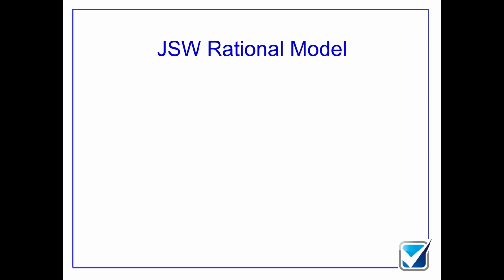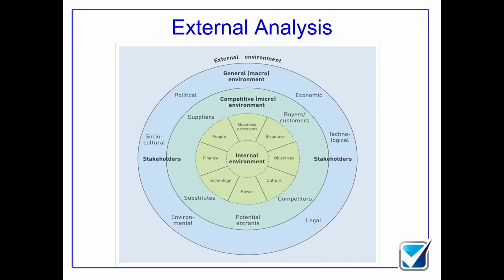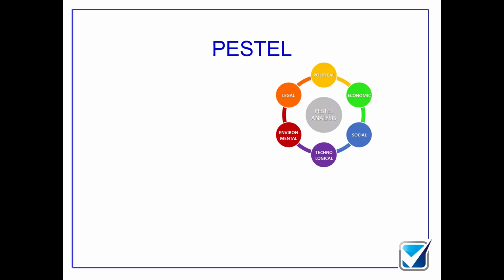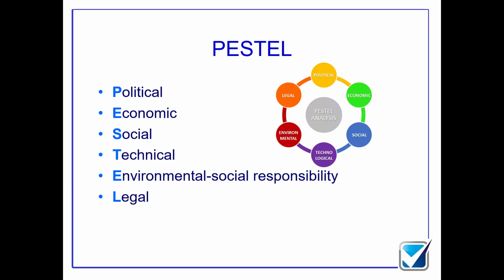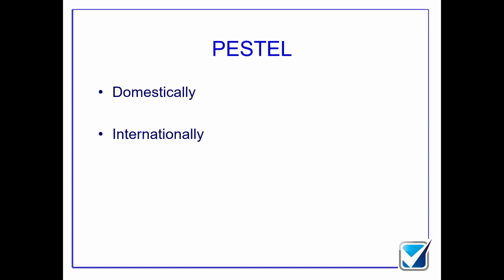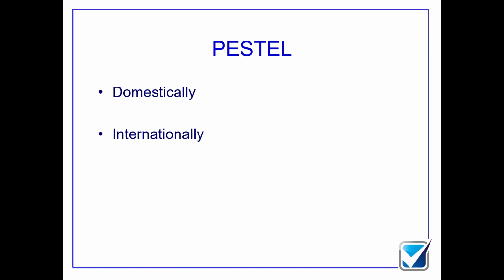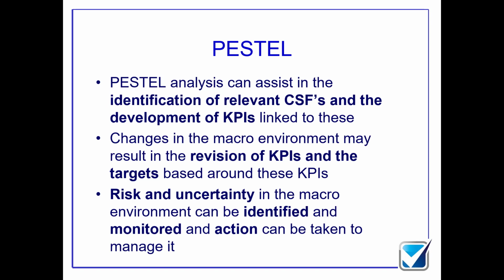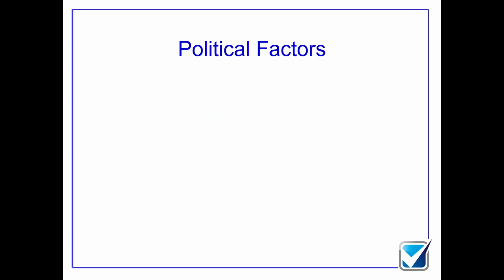PESTEL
Want to know more about PESTEL?

Here is another useful little video from one of our Tutors, Eddy, to help explain it.

Need help with any other subjects?  Leave a note in the comments box and Eddy will try his best to address these areas in future videos :)